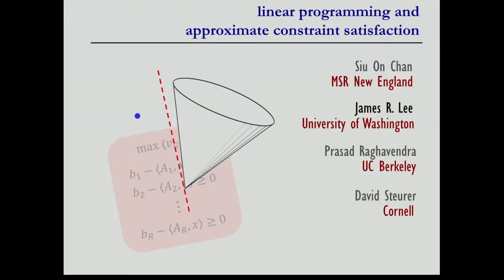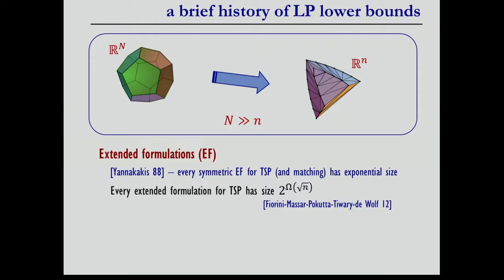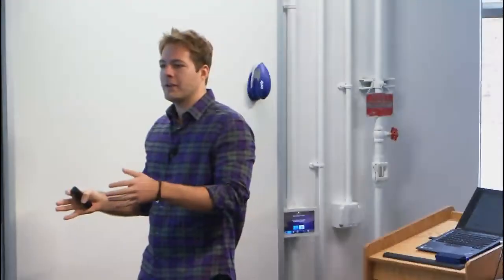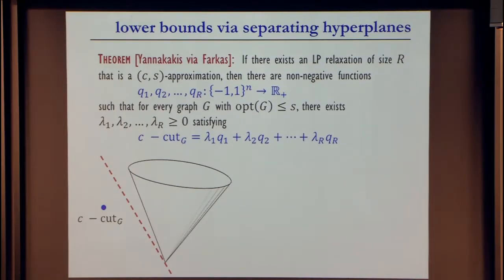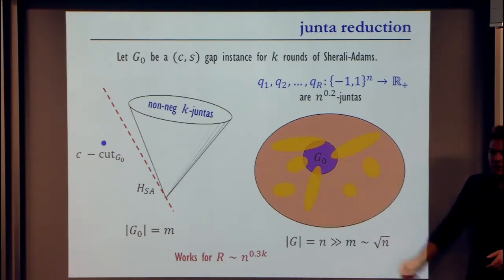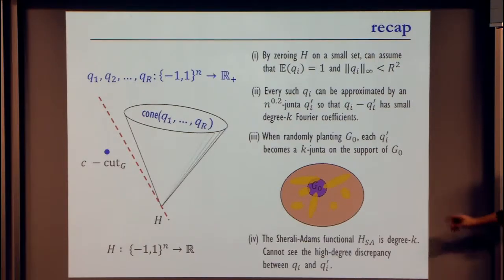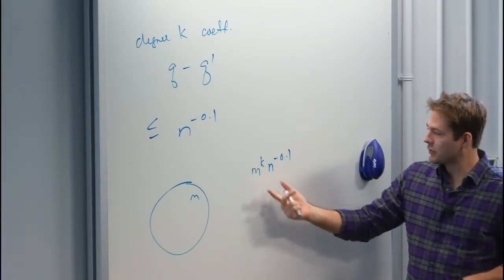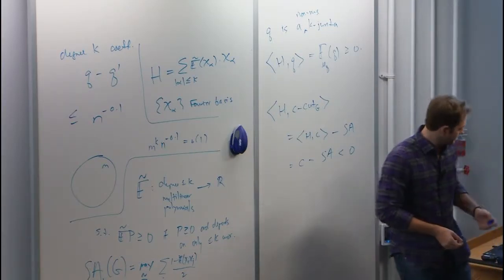Approximate Constraint Satisfaction Requires Large LP Relaxations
James R. Lee, University of Washington
Real Analysis in Testing, Learning and Inapproximability